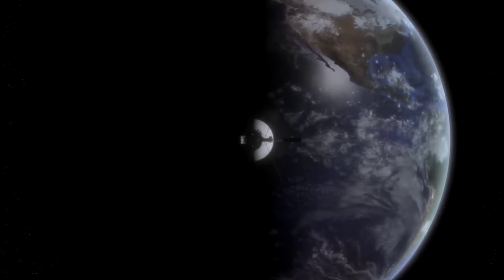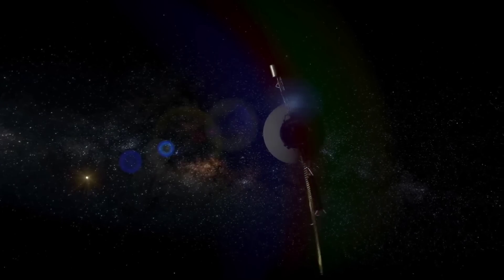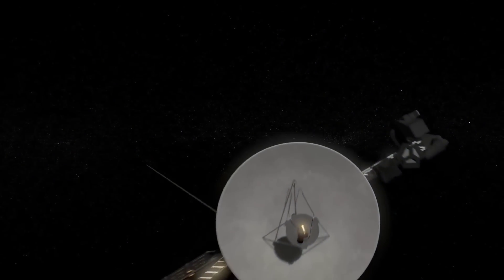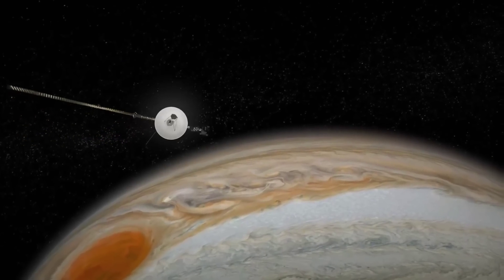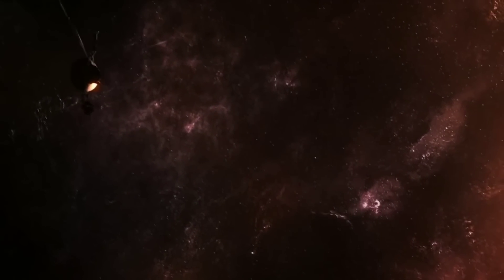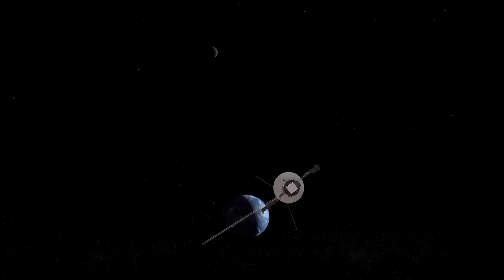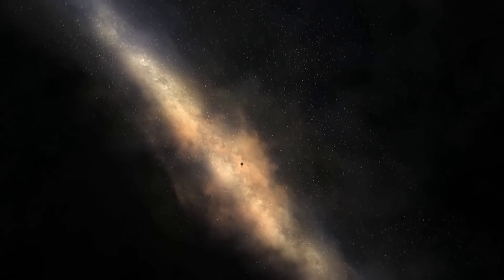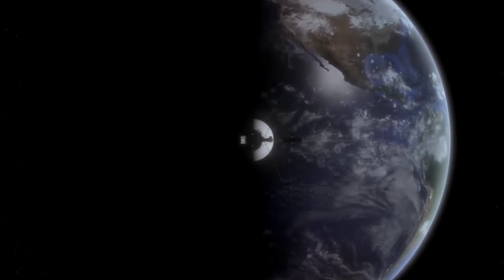Voyager TERRIFYING Discovery SHOCKED the Entire Space Industry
The Voyager spacecraft were launched over 40 years ago. They have been through an incredible journey,  travelling through the depths of our solar system and sending us valuable data helping us to understand more about the neighbourhood we live in. In this video we take a look at the shocking discoveries made by the Voyager spacecraft along the way.

The Voyager spacecraft have travelled an incredible distance. Voyager 1 , for instance has traveled over 12 billion miles from earth. Voyager 2, on the other hand,  has traveled on a different trajectory and is 10.5 billion miles away. At this distance it takes nearly 2 days to communicate with them. That's just far away these vessels have gone and they're not done yet.

Let's take a look at the mind boggling discoveries made by the Voyager spacecraft so far

Jupiter's crazy red spot
Since its launch in 1977, the Voyager spacecraft made its first stop at the gas giant Jupiter and decided to study the planet in detail. We received our first detailed photos of the biggest planet in the solar system and the giant red spot. The image quality was unlike anything ever seen before. Another discovery was just around the corner on one of Jupiter's moons. The moon Io ,was captured in its full glory and revealed something startling and unexpected. There were active volcanoes on the planet's moon. Up until that point , the only known volcanic activity was found on earth. And it wasn't just Io that shocked scientists. Jupiter's moon , Europa , also had surprising discoveries. Scientists found liquid water below the cracked surface of the icy moon.

These were just 2 of the many discoveries that Voyager would send back to earth over the first years.

Saturn's glory
When Voyager reached Saturn in 1980  it sent back breathtaking shots of the planet and revealed so much. It uncovered an additional moon among many other things. Voyager took a deep look at the moon's Enceladus and Titan. Enceladus was particularly interesting because it was the first time we had the chance to look at it which has since been studied thoroughly and is now considered a prime candidate for life in the universe. Voyager 1 discovered a wealth of fresh information about Saturn and its moons during its approach. Prometheus ,Pandora and Atlas are three new moons the spacecraft discovered in its trip by the planet.

The mysterious planet Uranus
In 1986,Voyager cruised past Uranus and snapped the first pictures of the gas planet and also uncovered 10 new moons too. Just three years later, Voyager 2 sailed by Neptune's moon Triton. There , the spacecraft witnessed geezers of nitrogen erupting. This was something truly unheard of and changed the way that scientists viewed the possibilities of space.